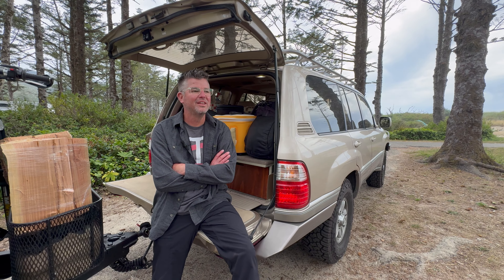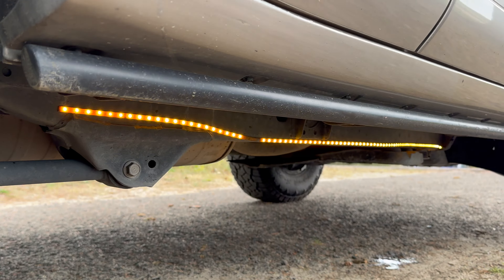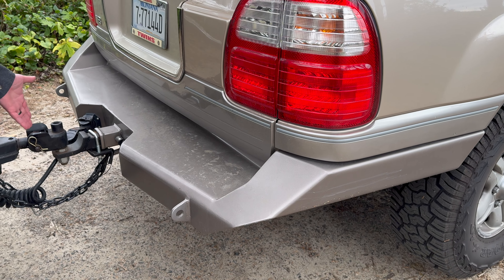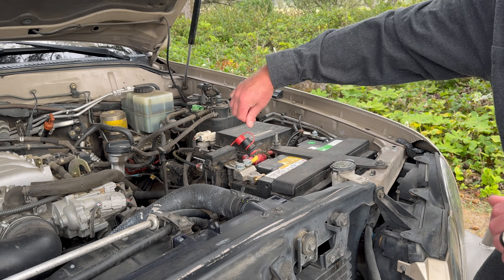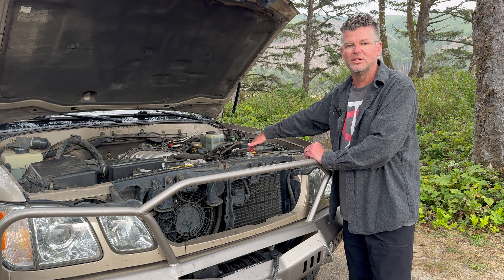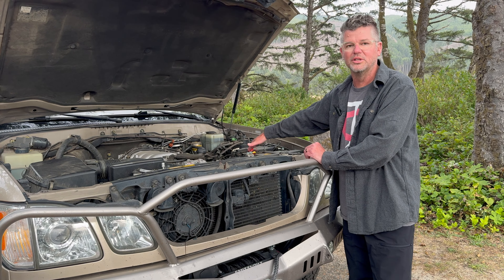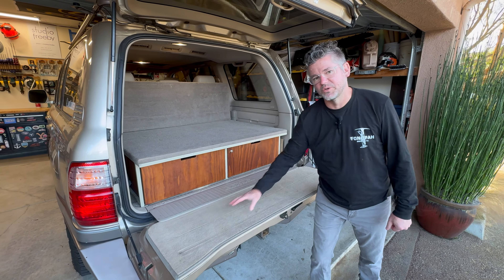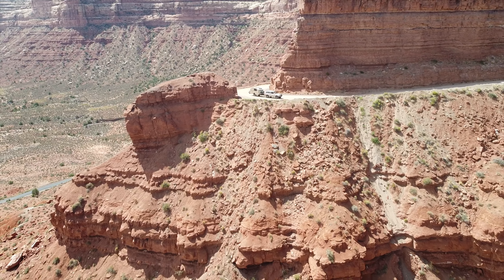BEST overland vehicle 100 series LANDCRUISER?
there are a lot of great vehicles out there.  is the 100 series landcruiser the BEST for overloading?  you decide!